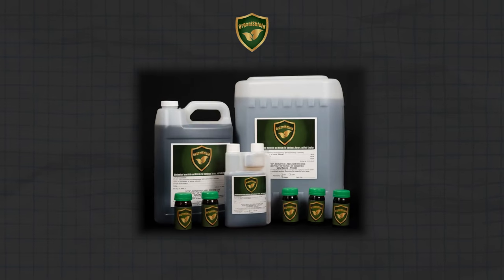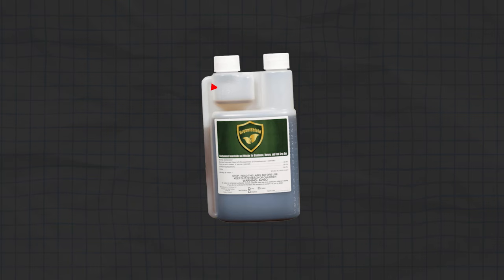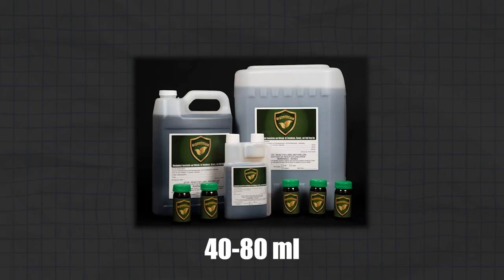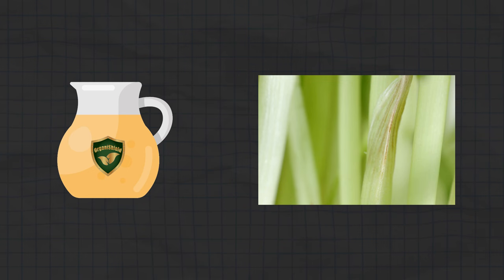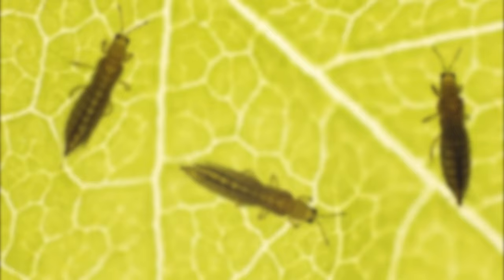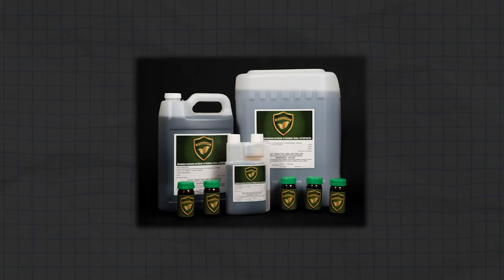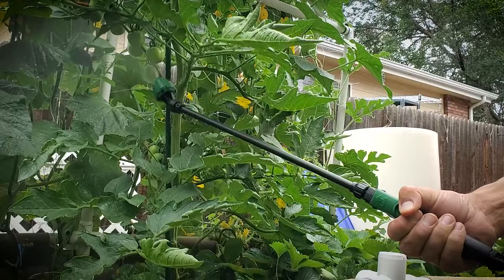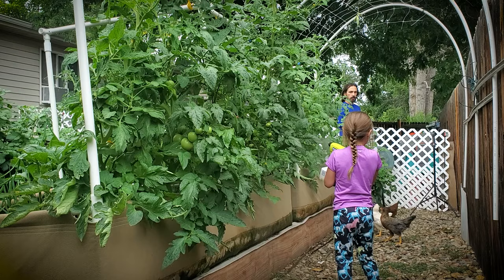How To Use OrganiShield